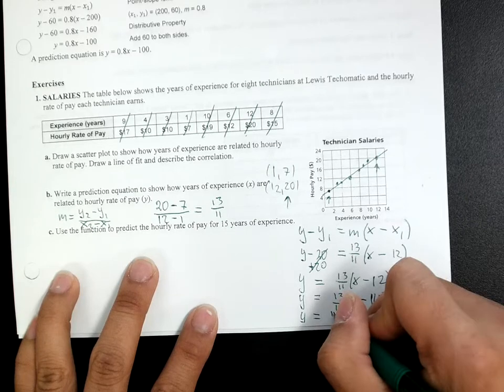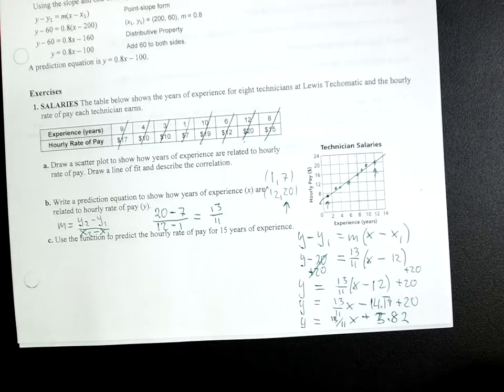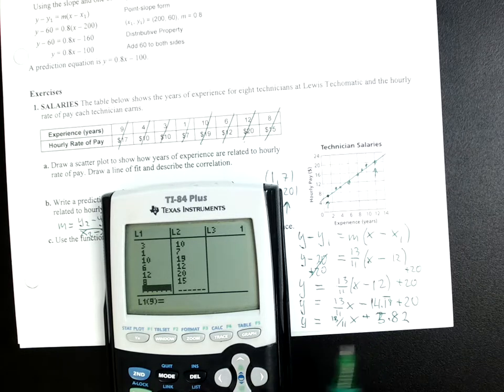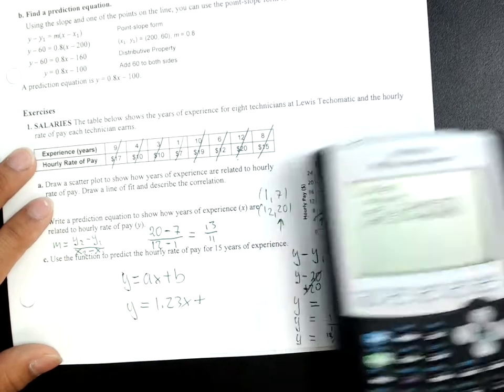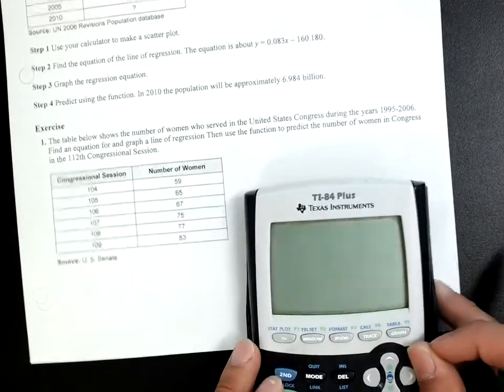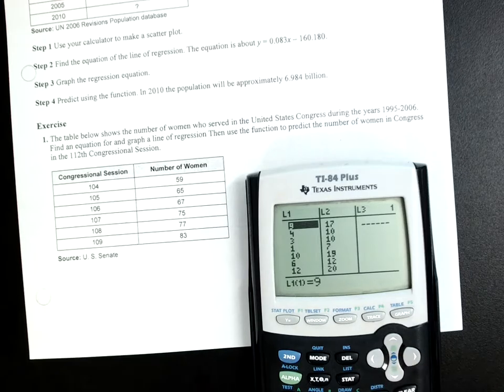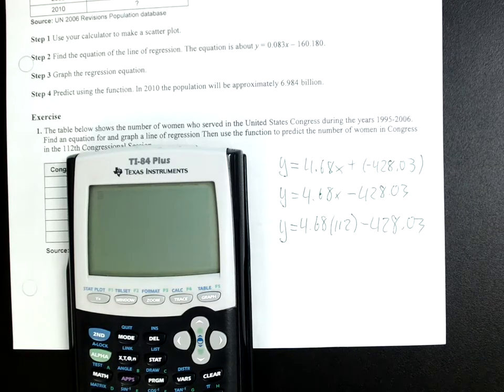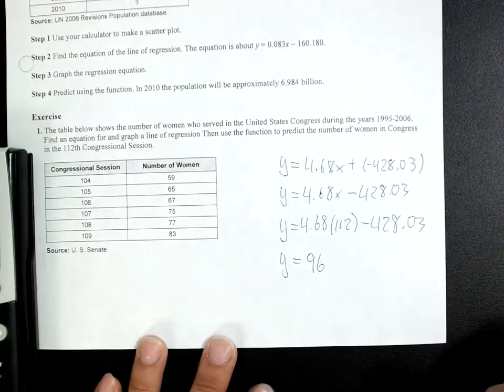2-5 Scatter Plots and Lines of Regression